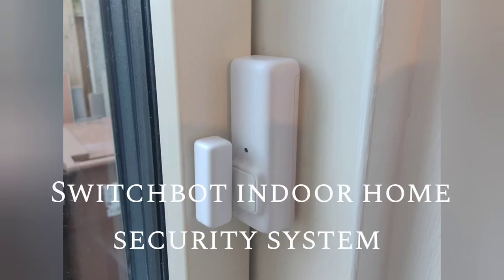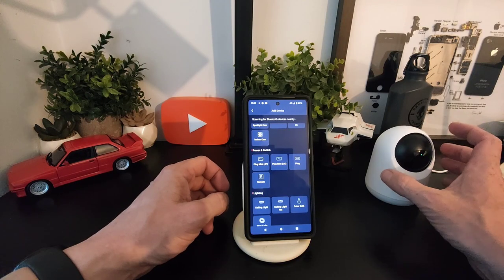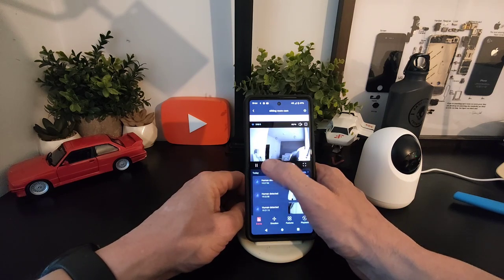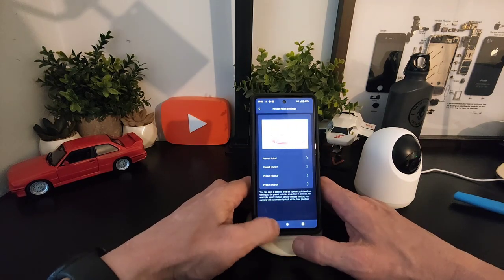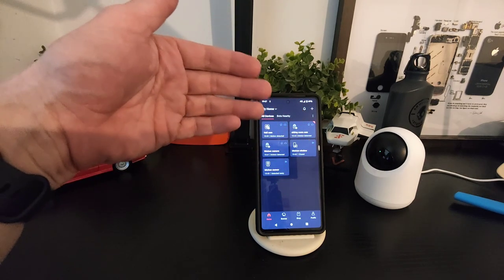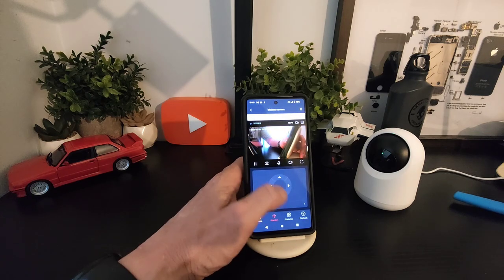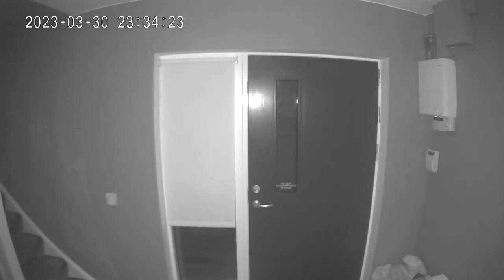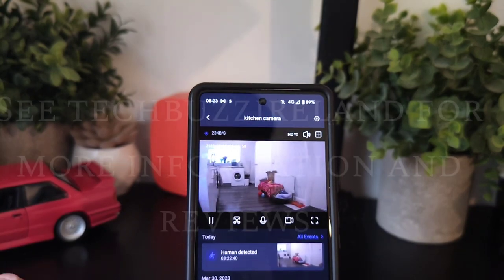Switchbot indoor home security system review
Switchbot indoor home security system reviewed, check out the system we tried out nd for is it is certainly one to look at and affordable and works really well with a really good app full of features.